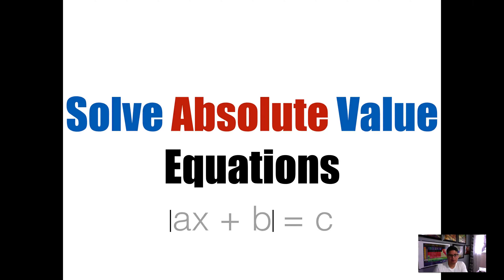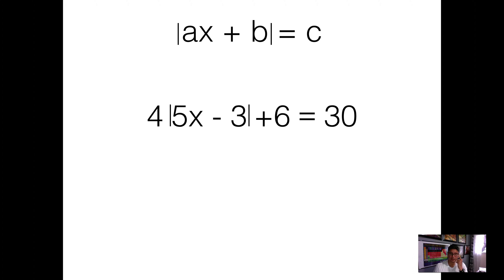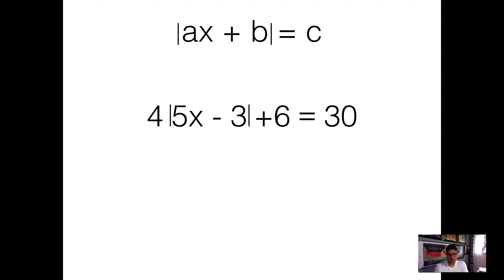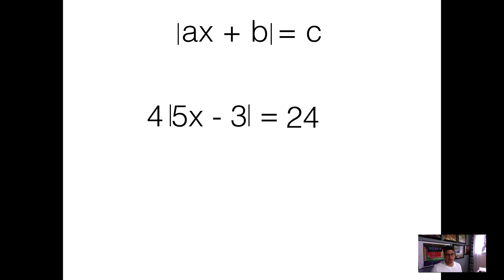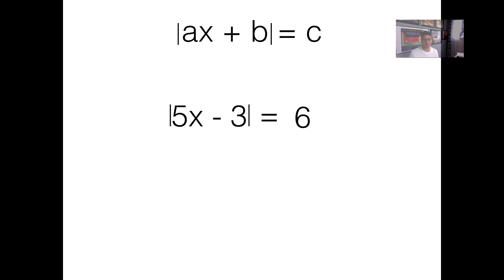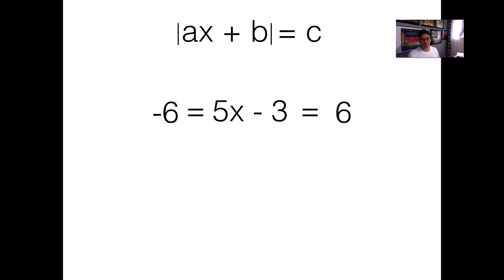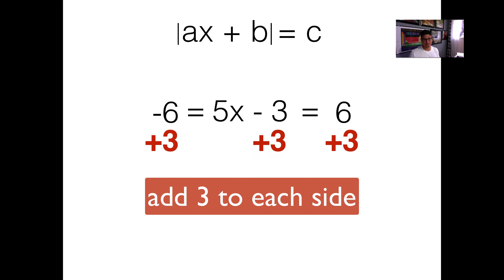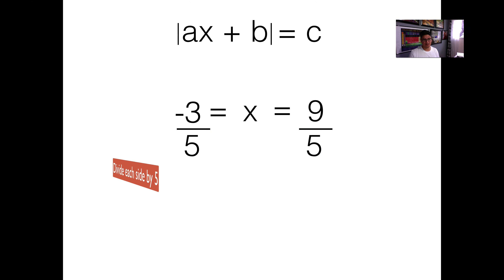Absolute Value Equation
4 |5x-3| +6 = 30